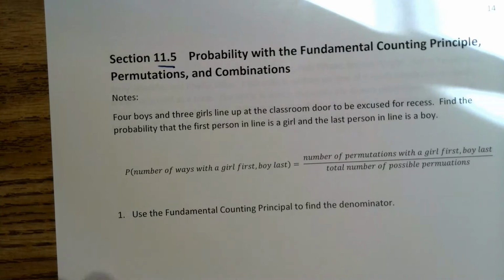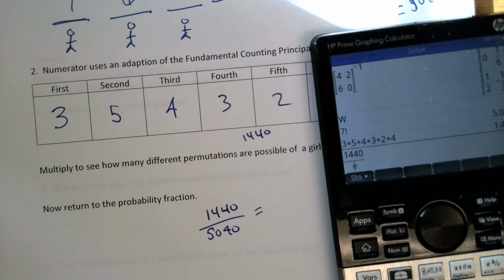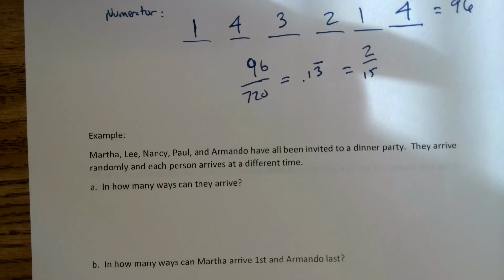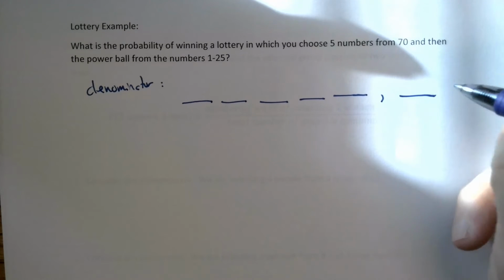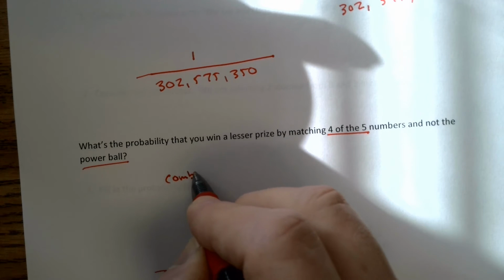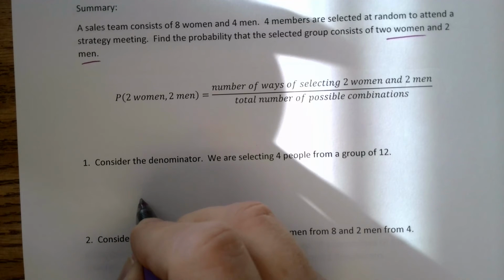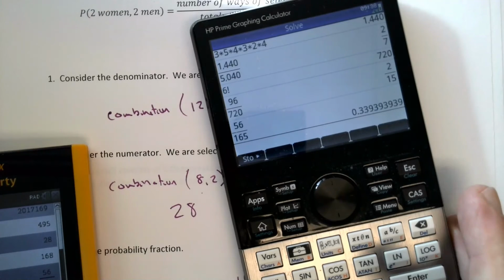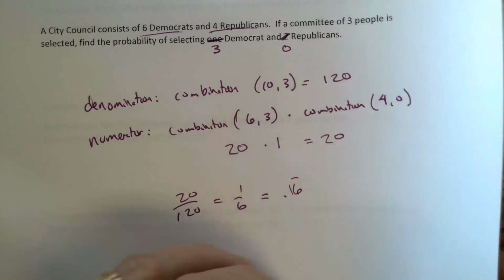Contemporary Math 11.5